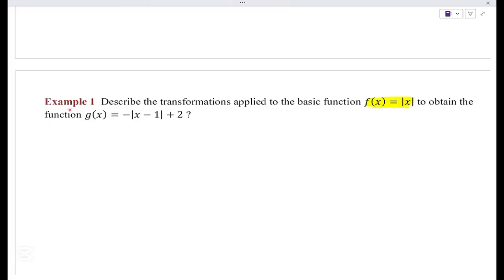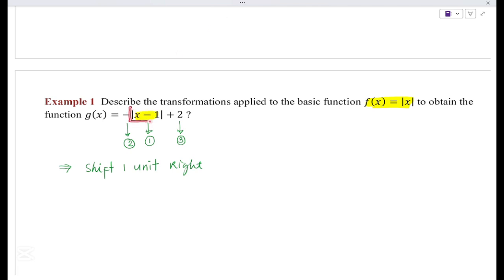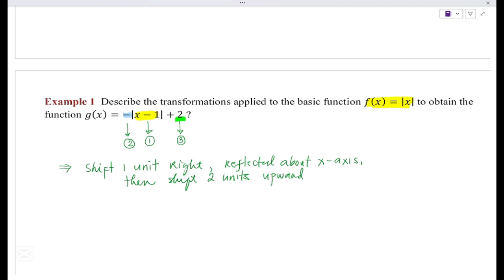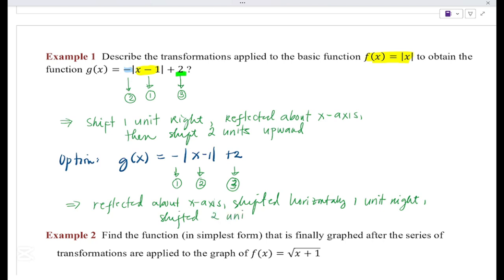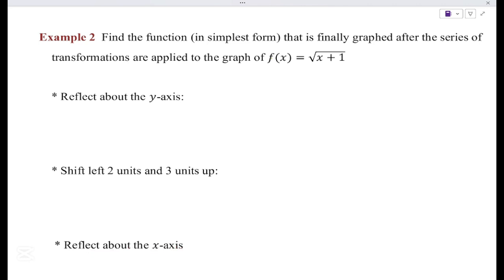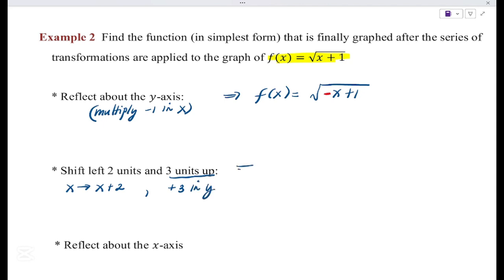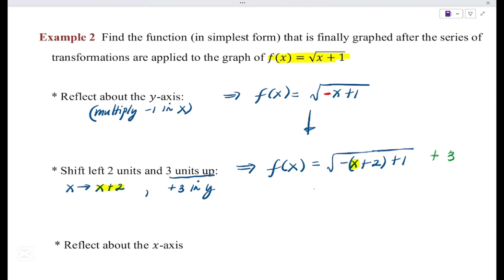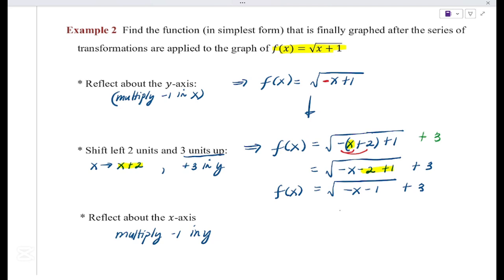3.5 Graphing Transformation - Part 2